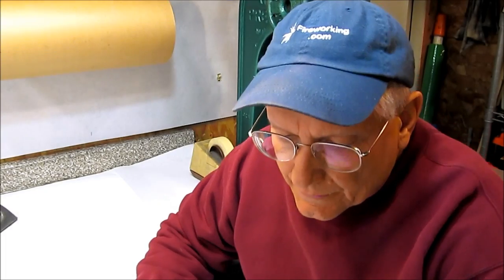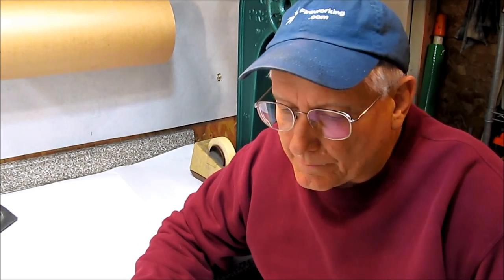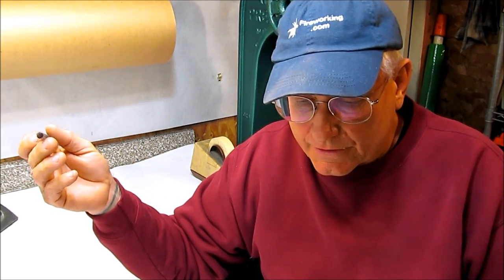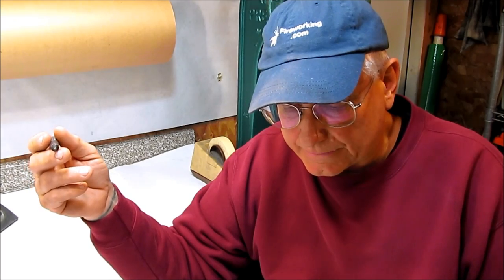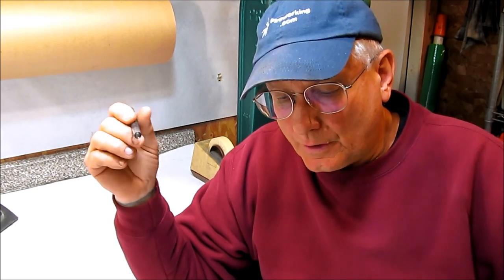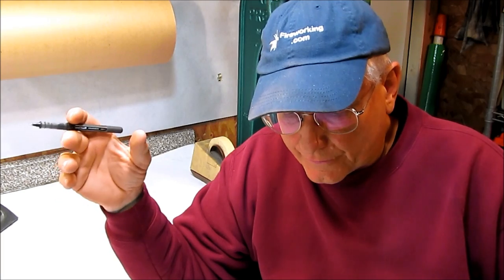Introduction to Fireworking 101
Introduction to a new fireworking course, which is currently in production, and will be available on Fireworking.com